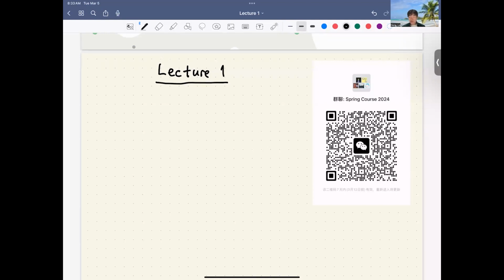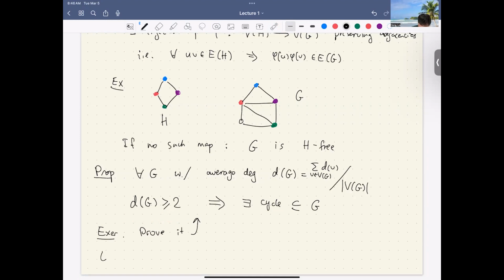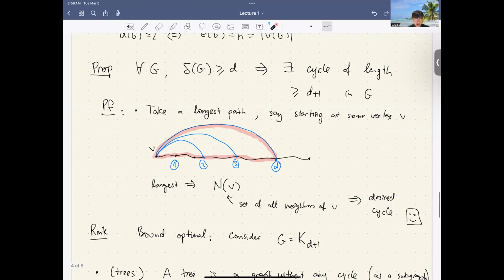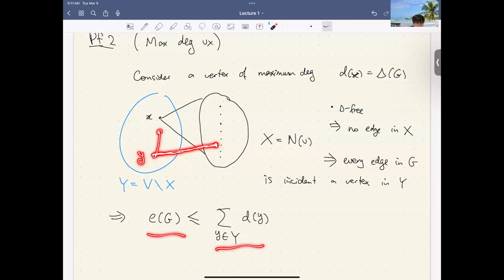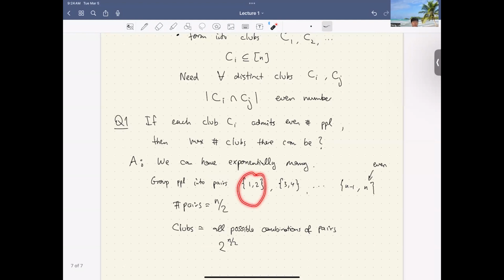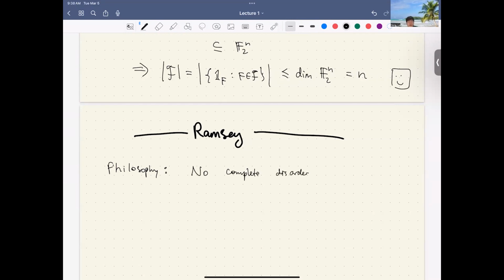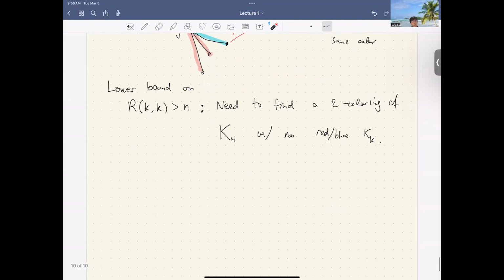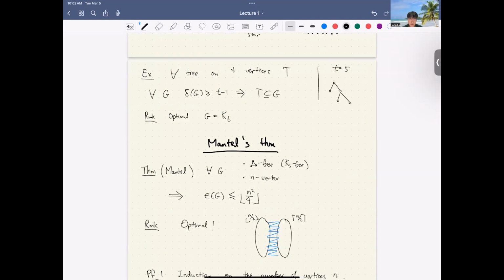24.03.05, Hong Liu, Extremal Combinatorics: Lecture 1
March 5 2024, Tuesday @ 9:30AM -11:00AM KST
Zoom

SPEAKER
Hong Liu
IBS ECOPRO